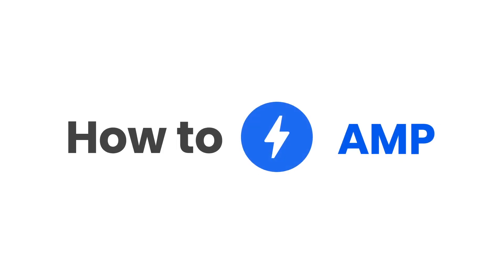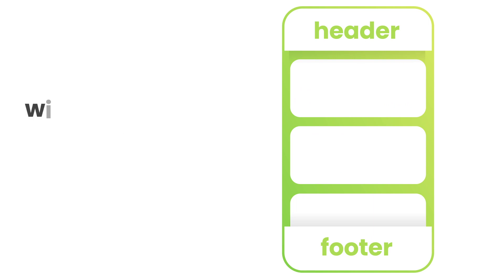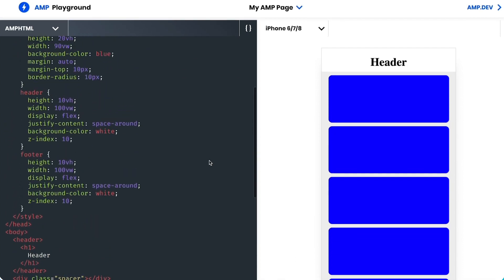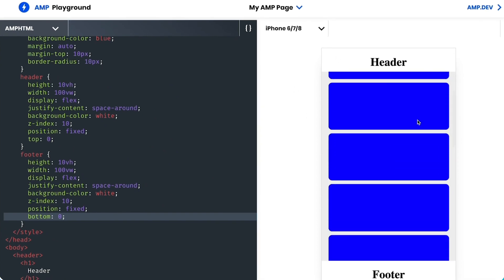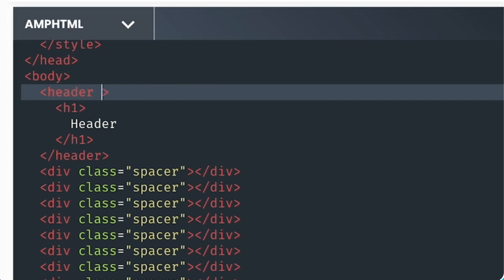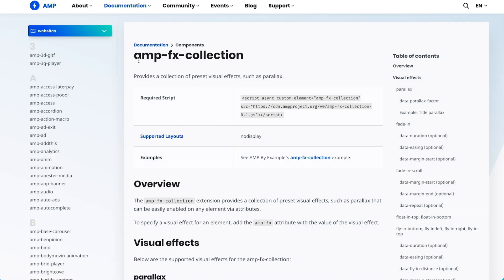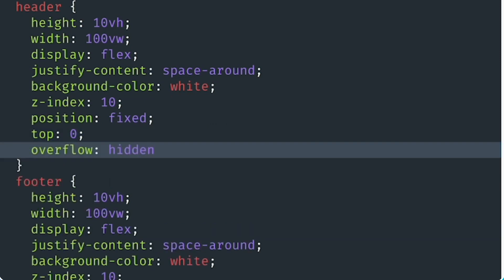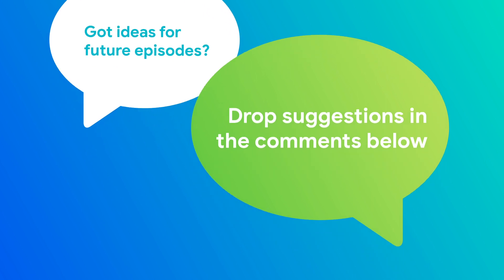How to hide sticky headers and footers on scroll - How to AMP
Welcome to the very first episode of How to AMP! In this episode, we go over a common navigation trick used for the mobile web, sticky headers and footers. Learn how to make your sticky header and footer float on and off the screen while scrolling in AMP.